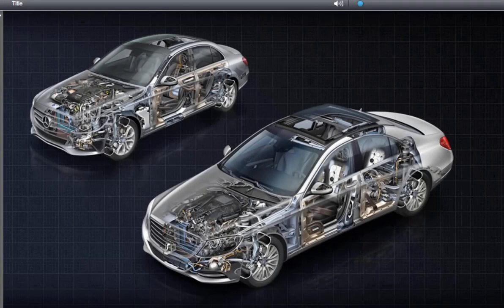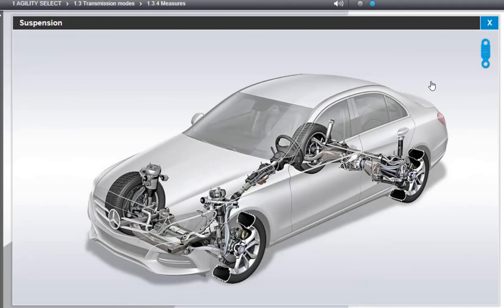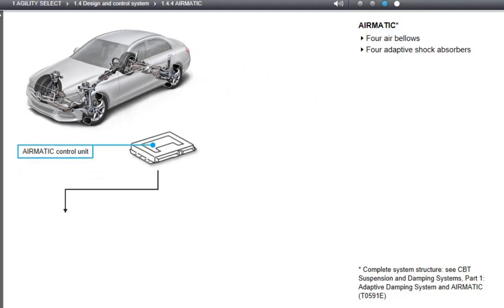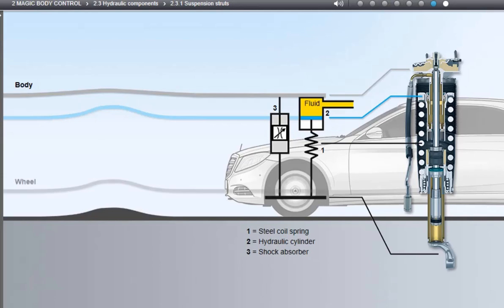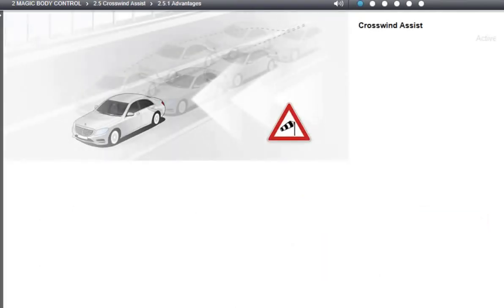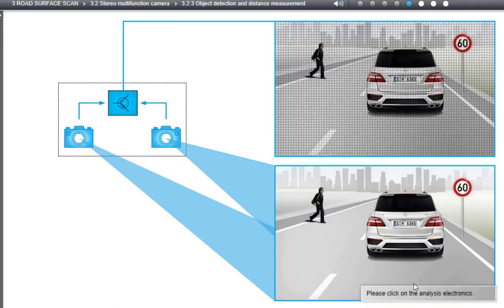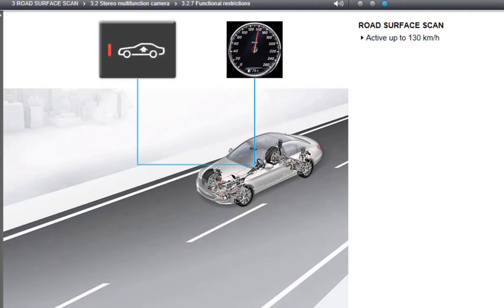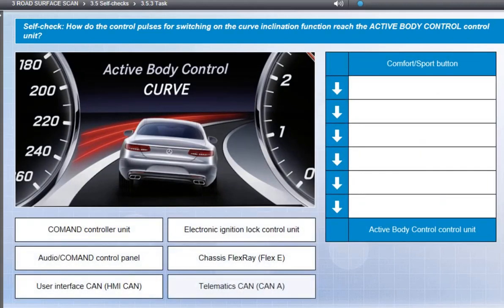T1210 Suspention and Damping part3